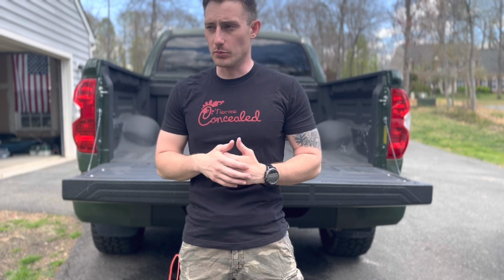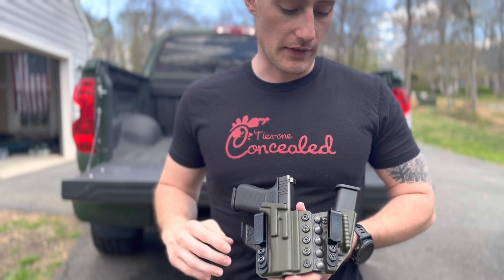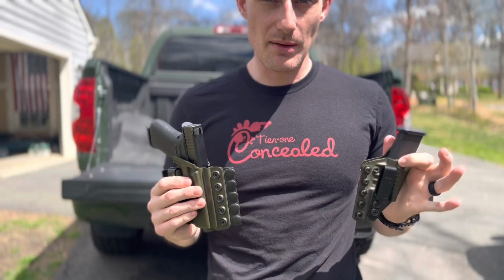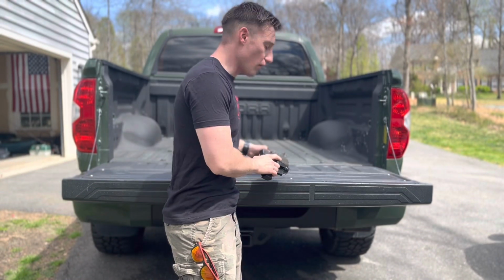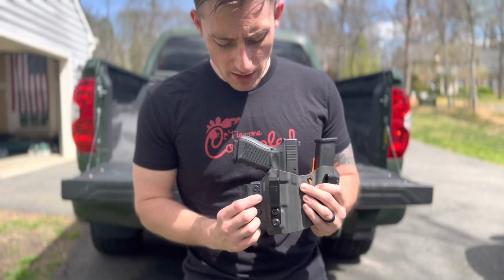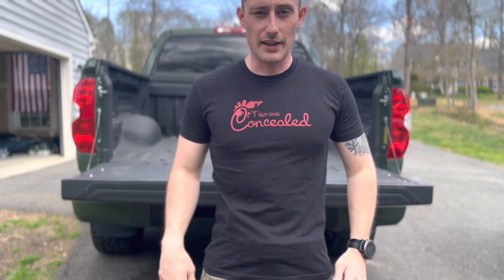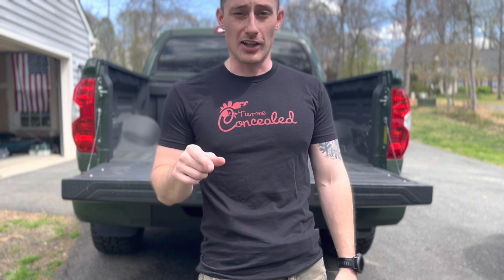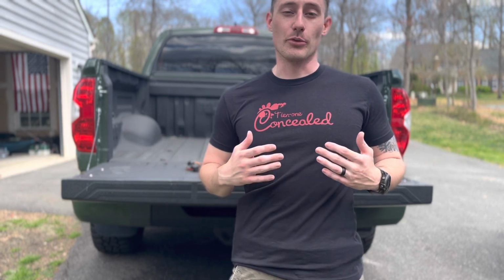Tier1 Concealed AGIS Elite, AXIS Slim, and SPARA holster review.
A review of my all time favorite holster along with a few other Tier1 Concealed holsters that I have used over the years.